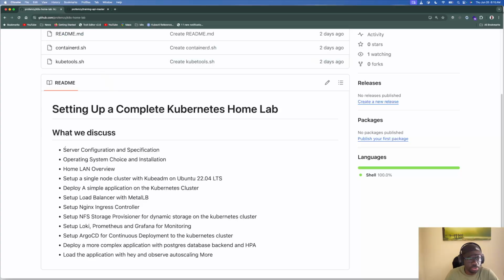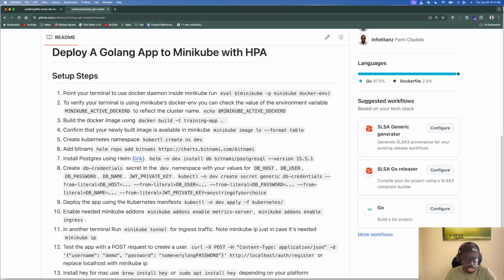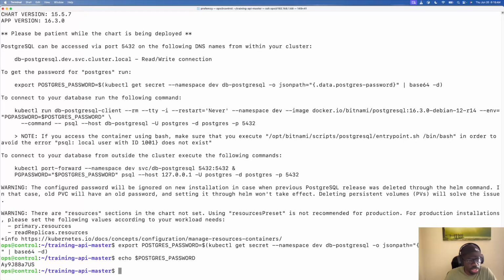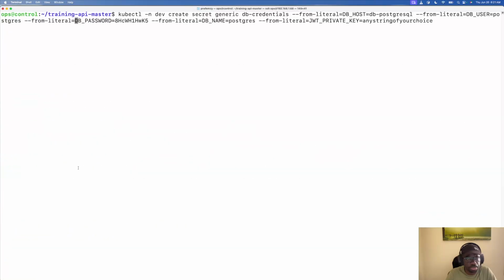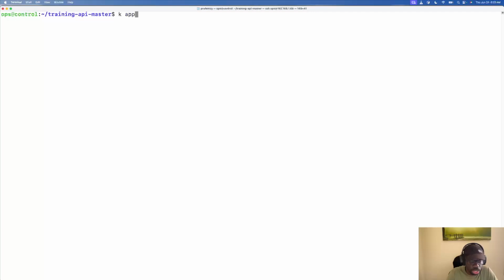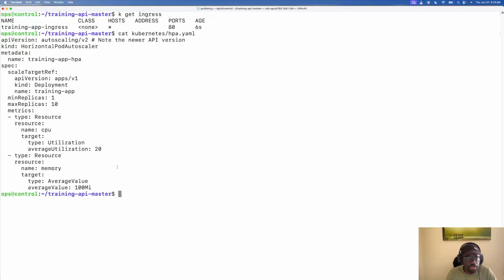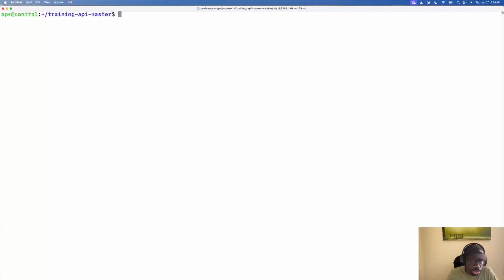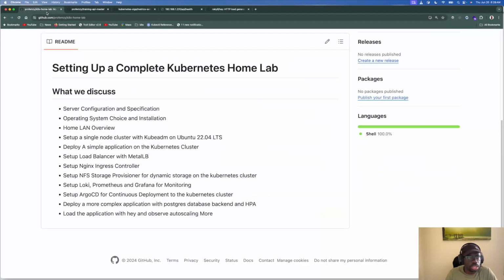Setting Up a Complete Kubernetes Home Lab - Part 7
Deploy a more complex application with postgres database backend and HPA and load test the application to trigger the HPA.